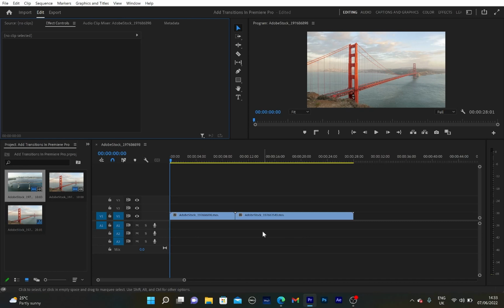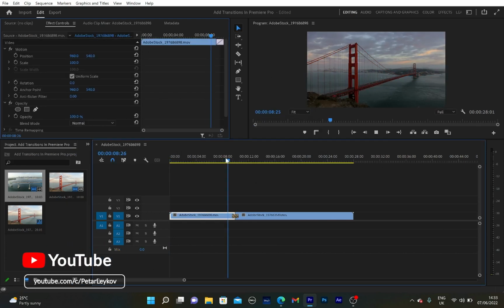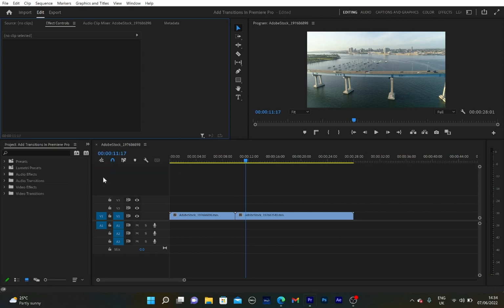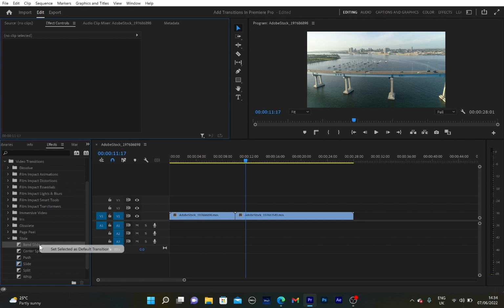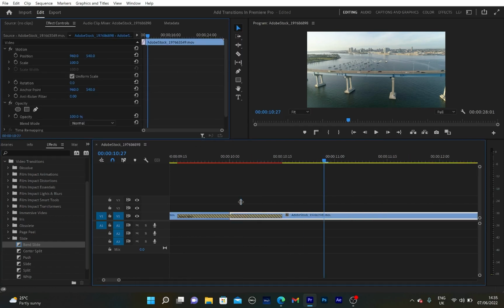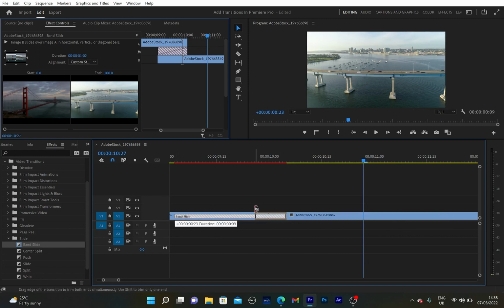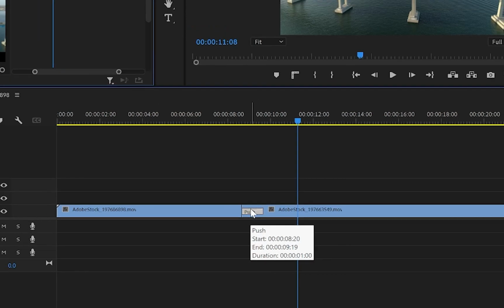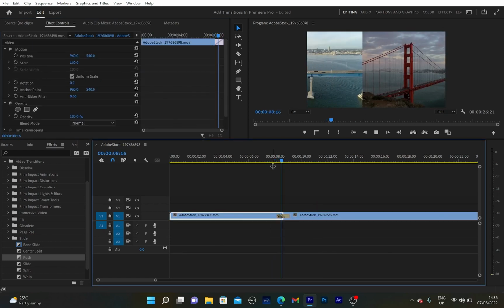How To Add TRANSITIONS Between Clips In Premiere Pro Tutorial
ABOUT THIS PREMIERE PRO TUTORIAL

Learn how to add transitions between videos/clips in Premiere Pro. Try, buy, download or upgrade Adobe Premiere Pro CC